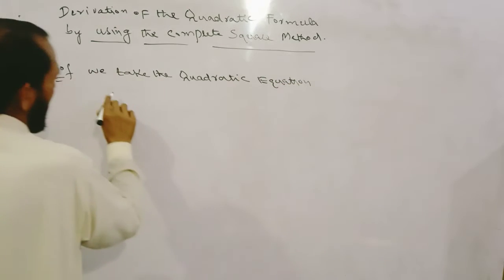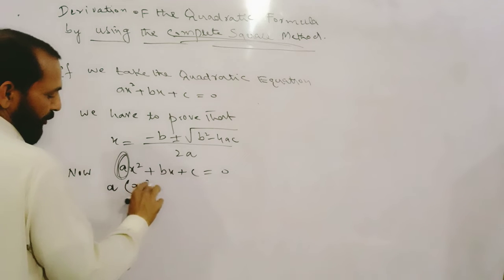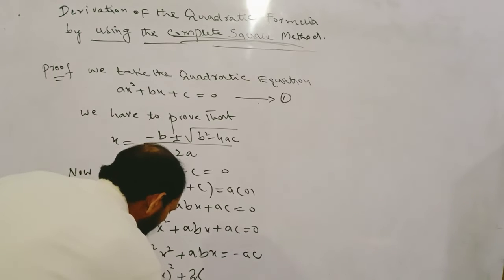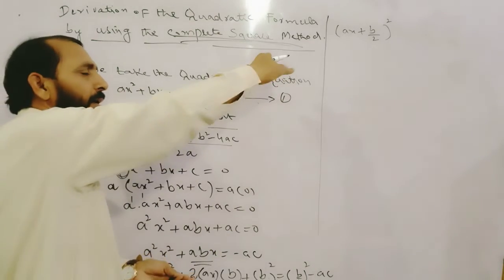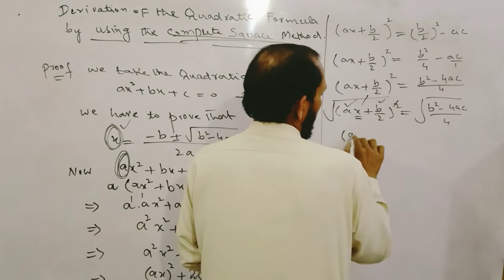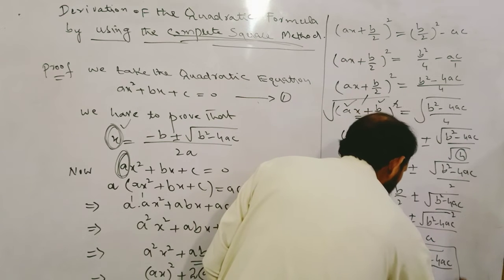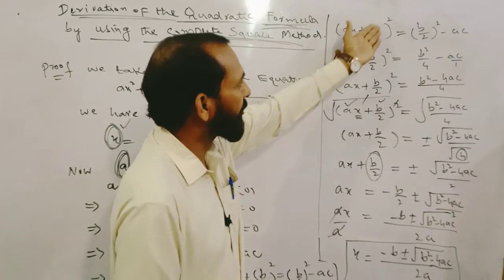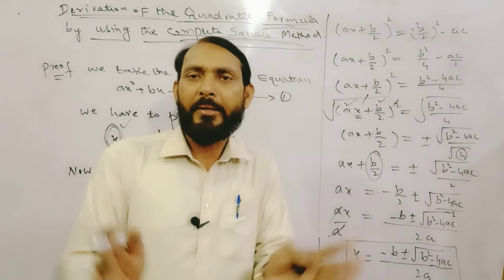Derivation Of The Quadratic Formula (Important Topic For Exam) Matric Class 10 th